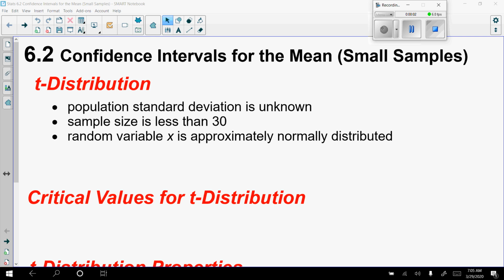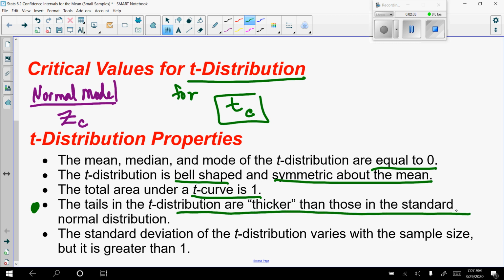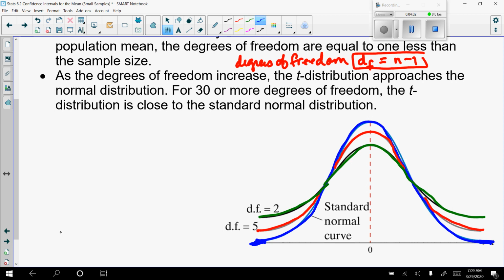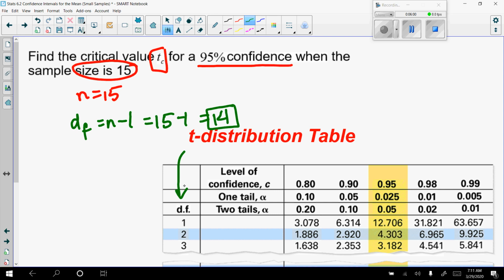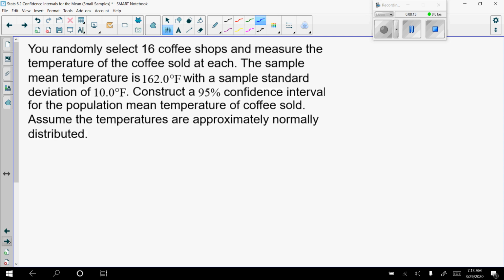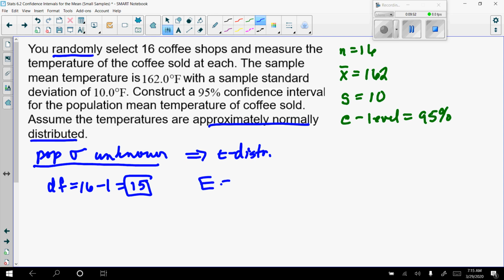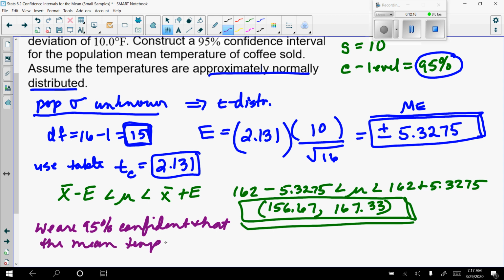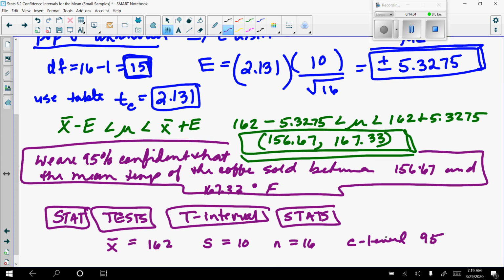Stats 6 2 Video 1